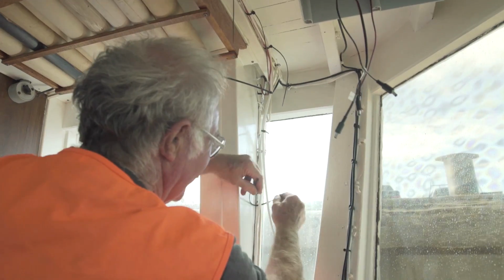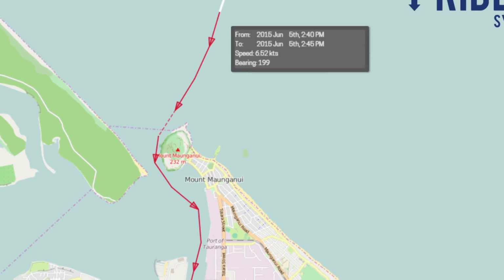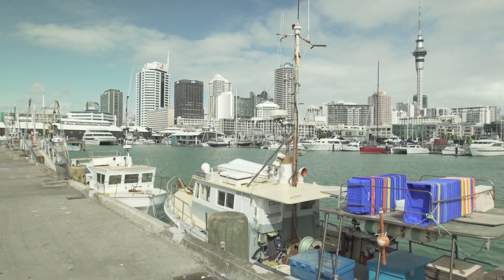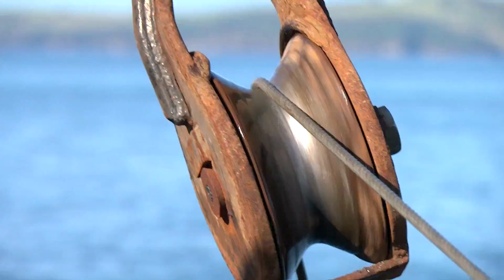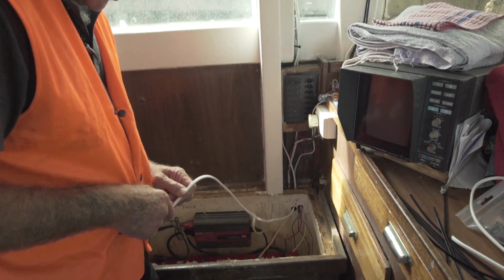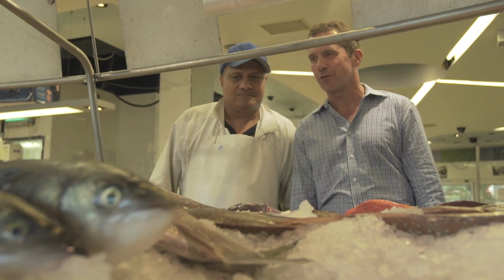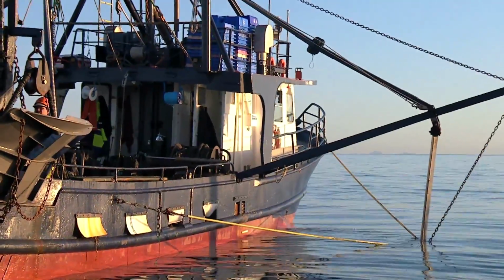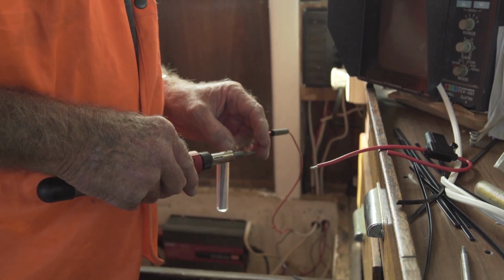New Zealand Fishing Companies Launch New Vessel Monitoring System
Fishing companies, Aotearoa Fisheries, Sanford and Leigh Fish are stepping up their efforts to bring greater transparency into the inshore fleet. They are some of the first companies to commit to fitting vessel monitoring systems (VMS) on all trawlers within their fleets operating on the east coast of the North Island from the Far North to the bottom of the Bay of Plenty.